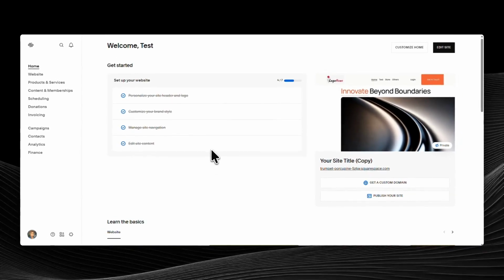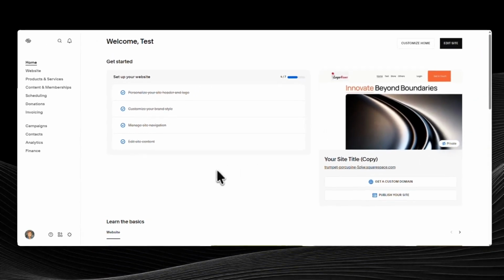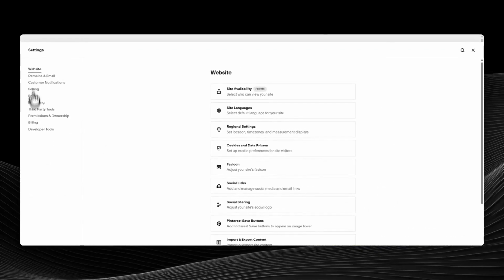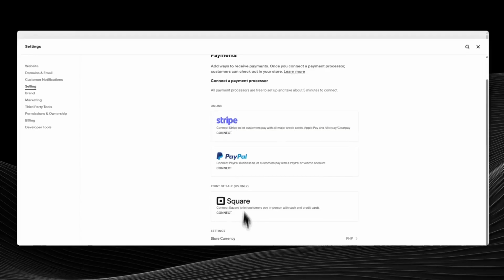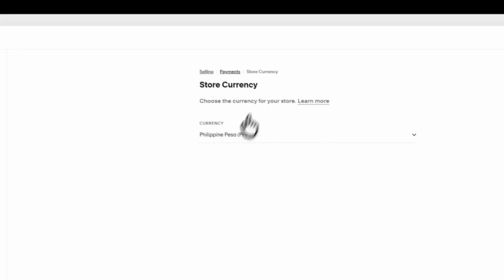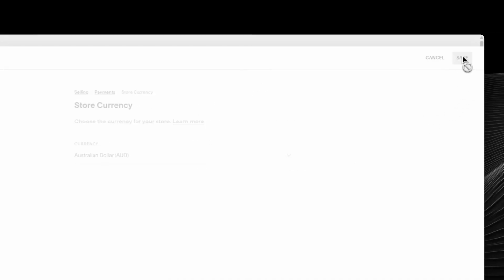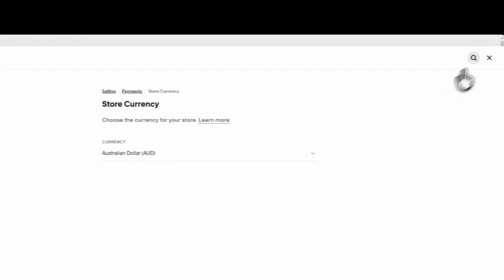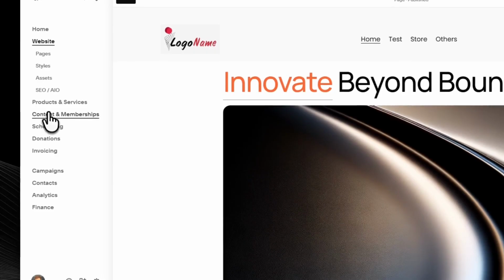How to Change Store Currency in Squarespace (Step-by-Step Guide)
Here’s how to change your store currency in Squarespace step by step.

In this quick tutorial, you’ll learn how to update the currency used in your Squarespace online store. This includes locating your store settings, selecting a new currency, reviewing product pricing, checking payment processor compatibility, and testing the checkout experience. Follow this simple guide to ensure your store displays prices in the correct currency for your customers.

✅ What Changing Store Currency Affects
Product prices
Shopping cart totals
Checkout pages
Taxes and shipping calculations
Customer purchase experience
Store reporting and analytics
✅ Before You Change Currency
Review all product pricing
Check payment processor compatibility
Verify shipping settings
Review tax configurations
Test checkout after making changes
✅ Common Store Currencies
US Dollar (USD)
Canadian Dollar (CAD)
Euro (EUR)
British Pound (GBP)
Australian Dollar (AUD)
New Zealand Dollar (NZD)
⚠️ Important Note
Changing your store currency may require updating product prices manually
Some payment methods and features vary by country and currency
Always test the checkout process after changing your store currency to ensure everything works correctly